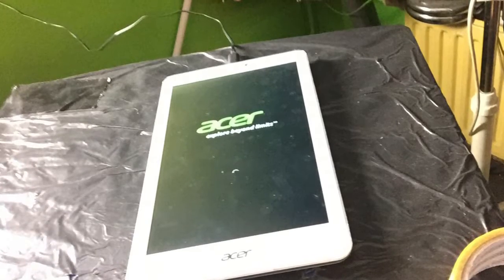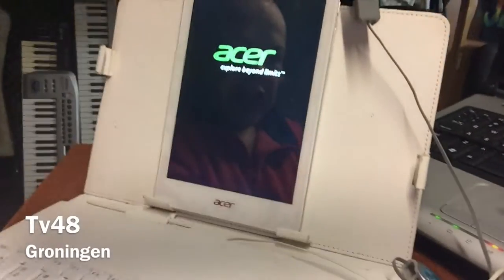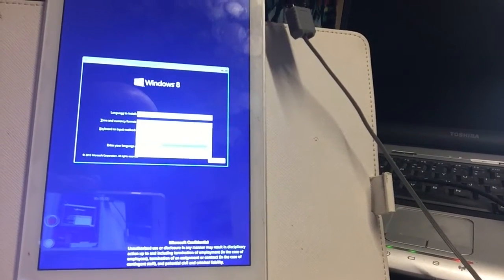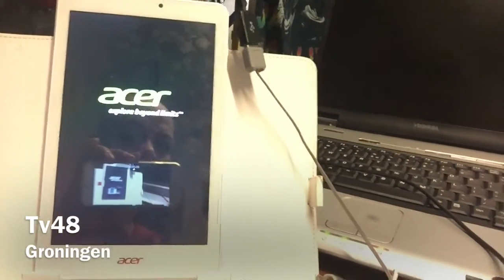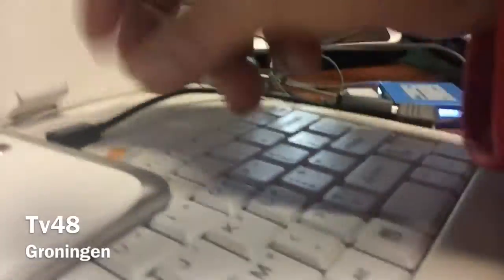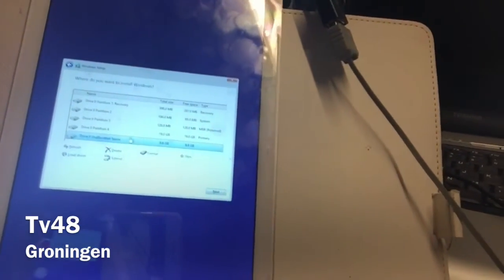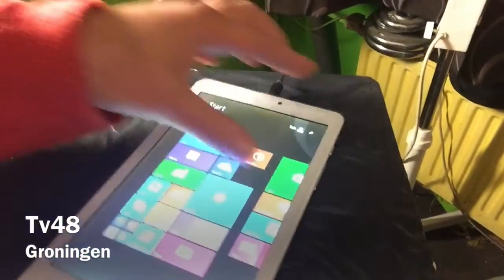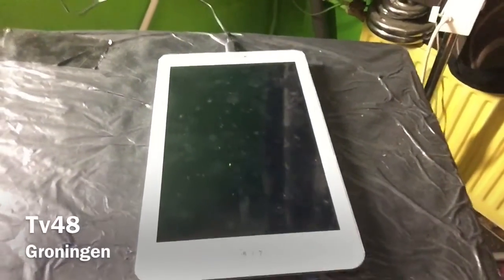OFFICIAL WAY HOW TO REPAIR ANY BRICKED WINDOWS 8 (8.1) TABLET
In this video you will get info how to fix your windows 8 or 8.1 tablet
after you lost partitions and even lost your recovery partition .

You will however need a install iso file of Windows 8.1 to create a bootable USB stick also a OTG cable and a USB hub , mouse
keyboard , and the drivers of the Tablet , they should be on the makers website , my Acer is well supported.

The rest you se in the video , but it's a piece of cake
and everyone can do it.

For the bootable USB check my list HOW TO CREATE A BOOTABLE WINDOWS 8 USB STICK.

f you have no Windows 8.1 check Microsoft and get the Windows 8.1 Enterprise Free for 90 day's ..enough to play with right ?

Good luck